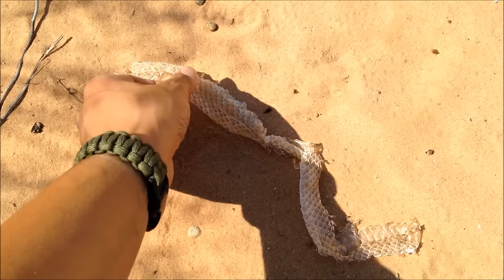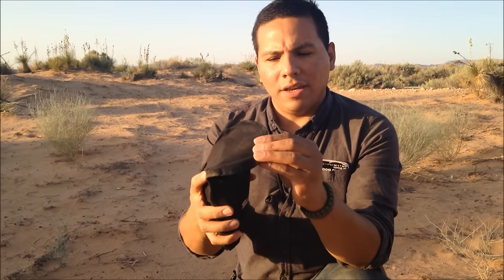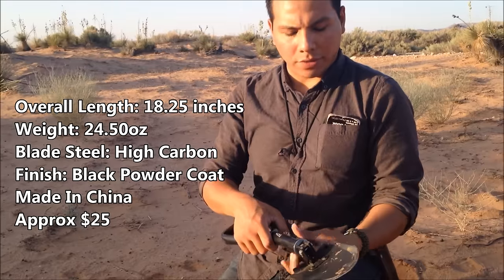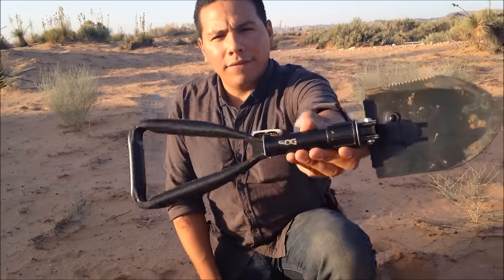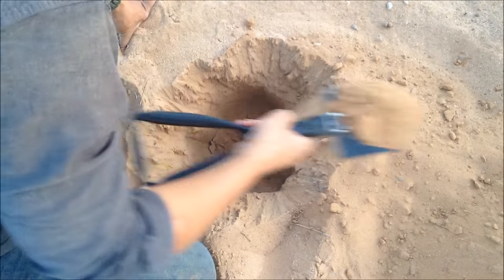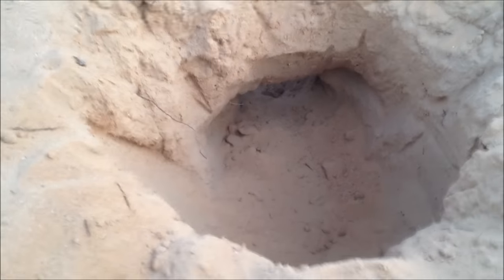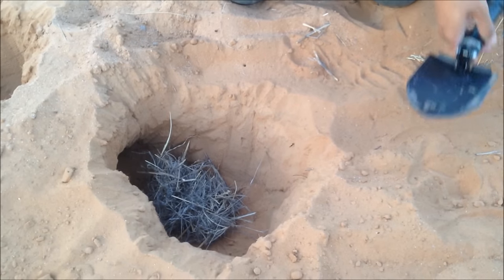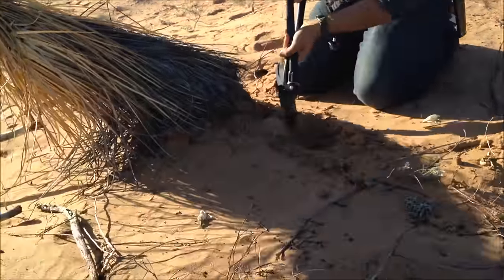Desert Survival Hygiene! SOG Folding Shovel Review!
For its final Outdoor Arena Review, I put this entrenching tool to the test by taking it out to the Chihuahuan Desert and making a Dakota Fire Hole, to roast some yucca fruits. I use the serrations on the  spade to cut out a piece of yucca root to make soap, then dig a latrine for my camp.

filmed in the El Paso, Texas/New Mexico area, Chihuahuan Desert. Survival, Self-Reliance, Bushcraft, Camping, Making Fire, James Harris. Original music by Cuervo Negro. Junkyard Fox